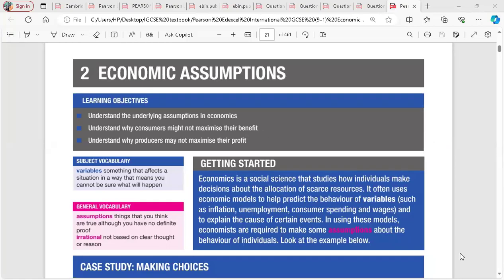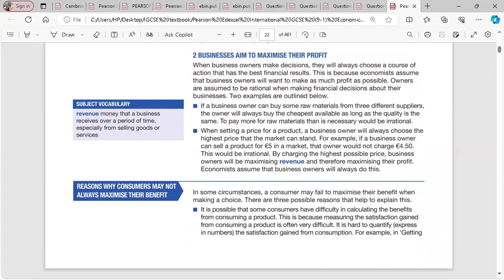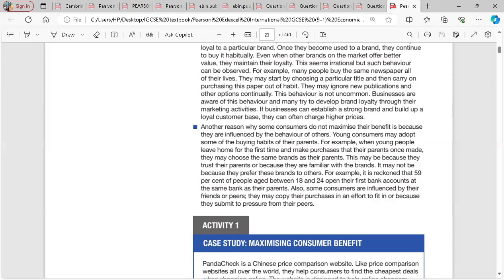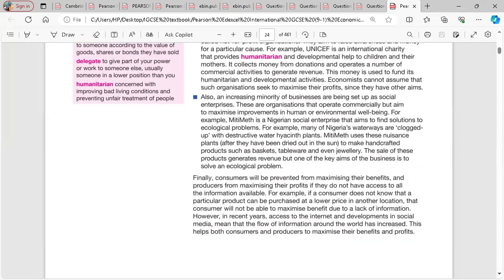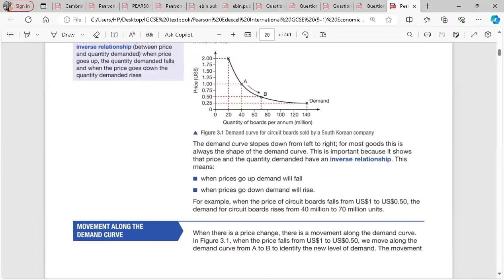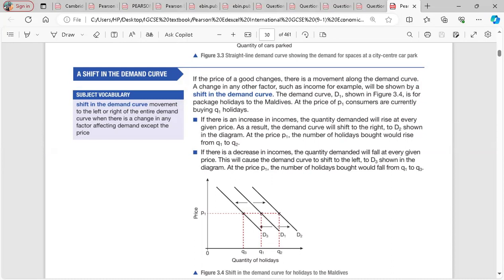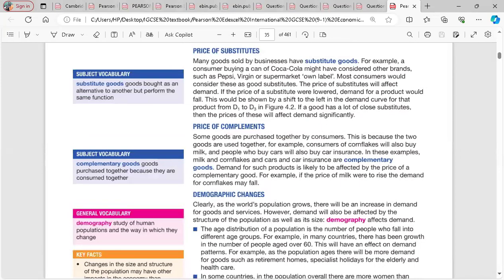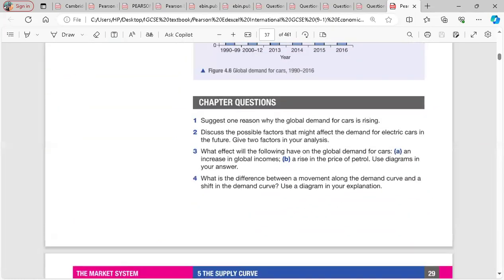Economics IGCSE (Chapter 2,3 and 4)